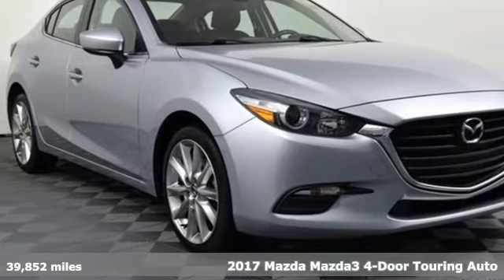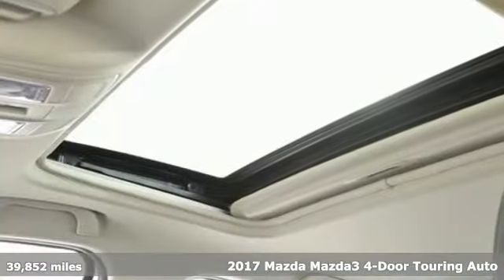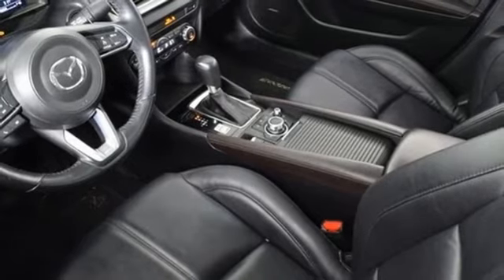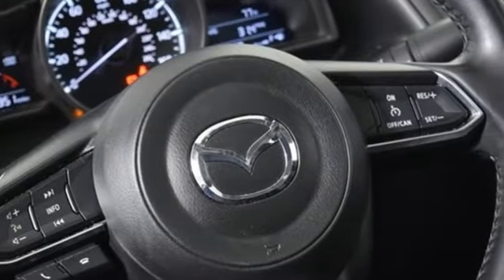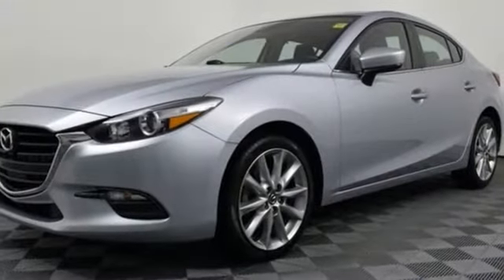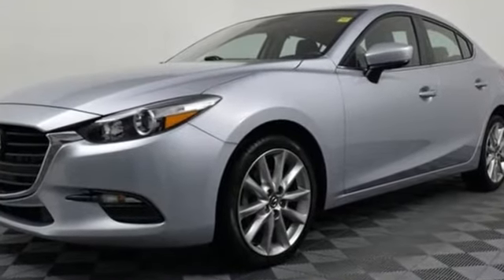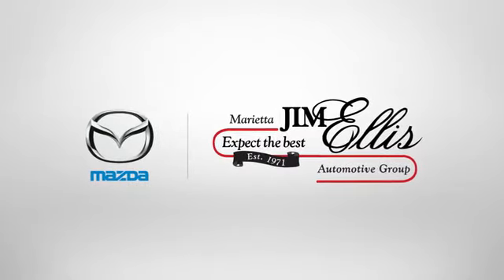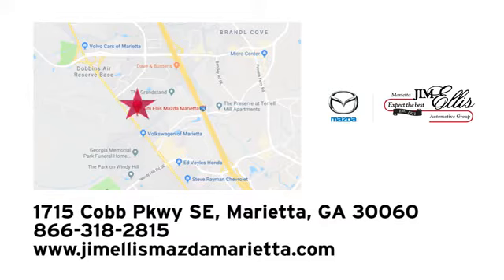Used 2017 Mazda Mazda3 Marietta Atlanta, GA Z62614A - SOLD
Year: 2017
Make: Mazda
Model: Mazda3
Trim: Touring
Engine: SKYACTIVA®-G 2.0L 4-Cylinder DOHC 16V
Transmission: 6-Speed Automatic
Color: Silver
Interior: Black
Mileage: 39852
Stock #: Z62614A
VIN: 3MZBN1V7XHM135708
Certified. Sonic Silver Metallic 2017 Mazda Mazda3 Touring FWD 6-Speed Automatic SKYACTIVA®-G 2.0L 4-Cylinder DOHC 16V Mazda Certified Pre-Owned Certified, MOONROOF, NO ACCIDENT CARFAX, BACKUP CAMERA, BLUETOOTH, MAZDA CERTIFIED - ASK ABOUT 100,000 WARRANTY, NON-RENTAL, Body Color Rear Deck Lip Spoiler, Dual Front Illuminated Vanity Mirrors, Overhead Console w/Sunglasses Holder, Popular Equipment Package, Power Sliding Moonroof, SiriusXM Satellite Radio.brbrRecent Arrival! Odometer is 12232 miles below market average! 28/37 City/Highway MPGbrbrMazda Certified Pre-Owned Details:brbr * Warranty Deductible: $0br * Roadside Assistancebr * Includes Autocheck Vehicle History Report with 3 Year Buyback Protectionbr * 160 Point Inspectionbr * Vehicle Historybr * Powertrain Limited Warranty: 84 Month/100,000 Mile (whichever comes first) from original in-service datebr * Limited Warranty: 12 Month/12,000 Mile (whichever comes first) after new car warranty expires or from certified purchase datebr * Transferable WarrantybrbrAwards:br * 2017 KBB.com Brand Image AwardsbrCall our internet team today @ to schedule a hassle free test drive! We are located at: 1715 Cobb Parkway South, Marietta, GA 30060.brbrReviews:br * Precise handling when going around turns; many advanced and desirable features are available; quick acceleration; top crash test scores; refined interior with intuitive controls Source: Edmunds

Address:
1141 Cobb Parkway Southeast